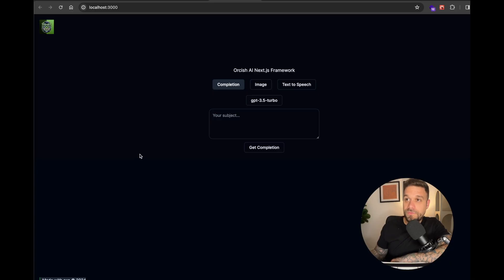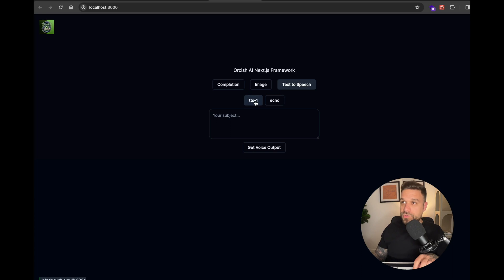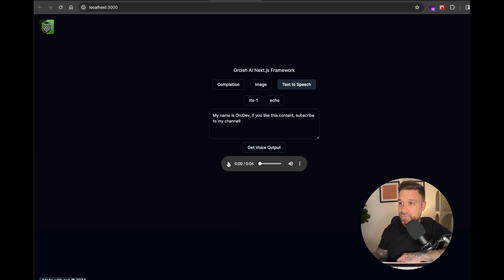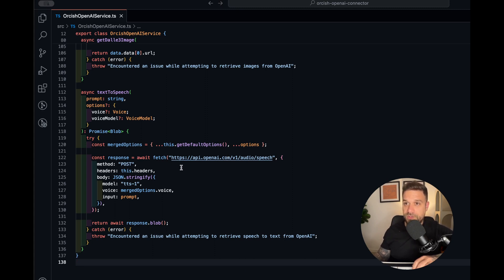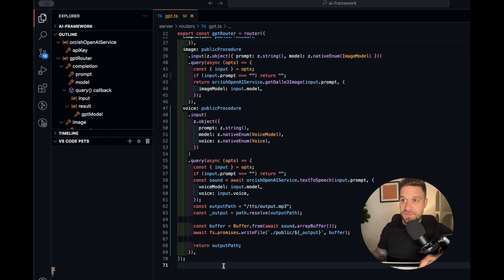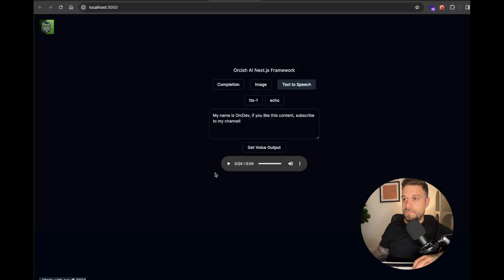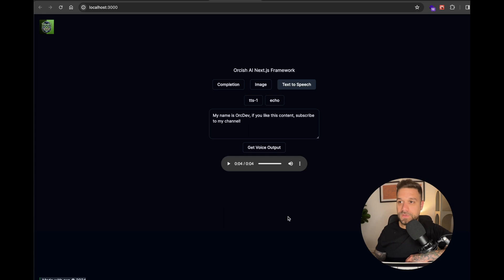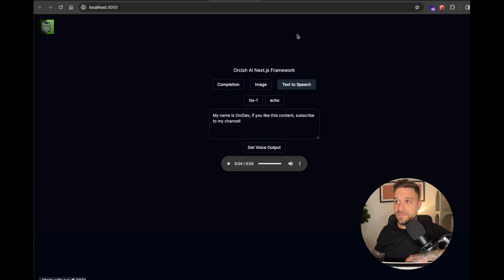Text to Speech Next.js implementation - Orcish AI Next.js Framework new feature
Check out the implementation of the text to speech feature on Orcish AI Next.js Framework using the powerful OpenAI API.

Get started implementing this feature in your Next.js projects today!